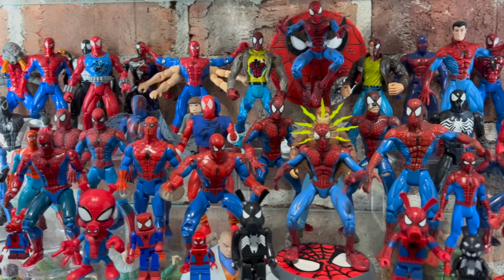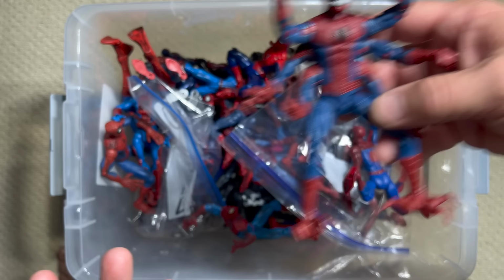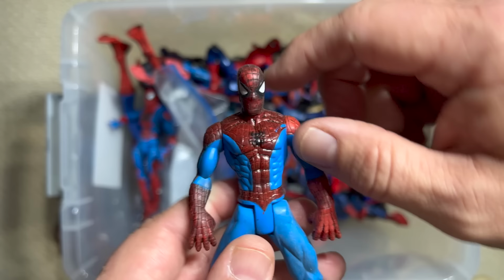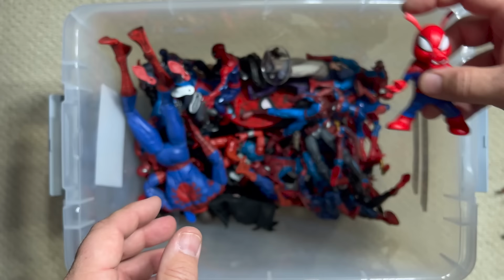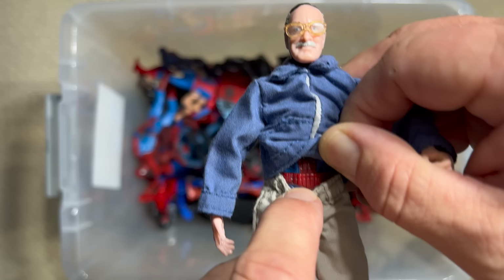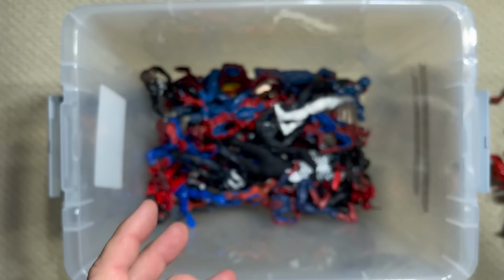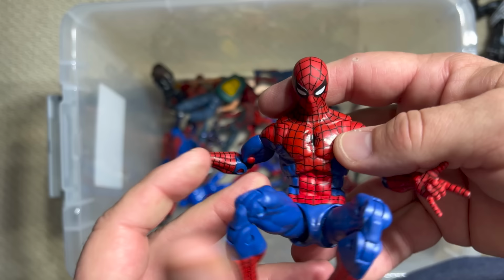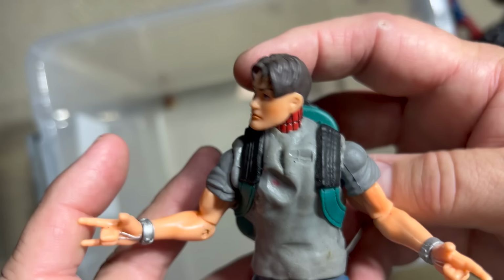Spider-Man Marvel Legends Mystery Box and more!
And here are some of the products we use in all of our videos and action figure displays:

Figure Stands
Acrylic Risers
Flight Stands
Light Box

Carbon Scoring Theme by:
Dr. Dr. Bryce Nelson, MD PhD